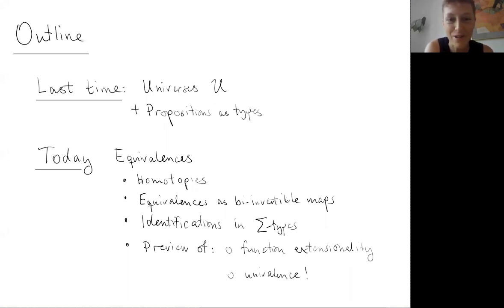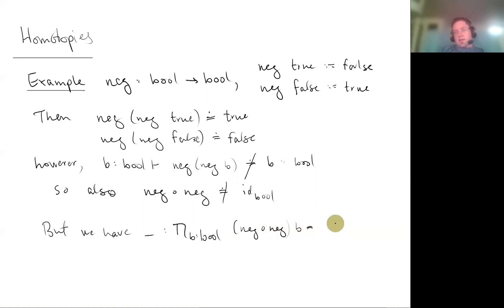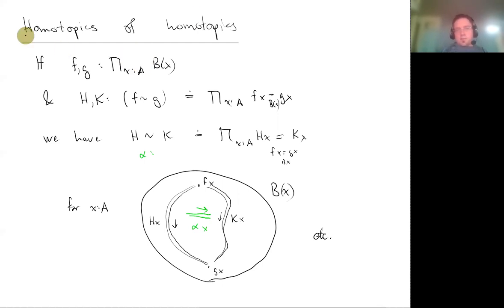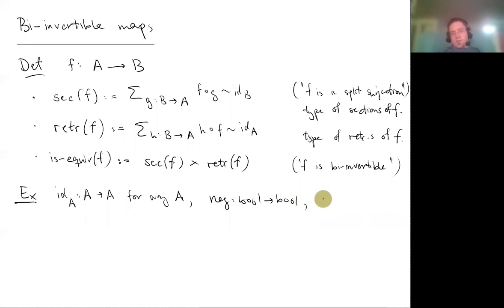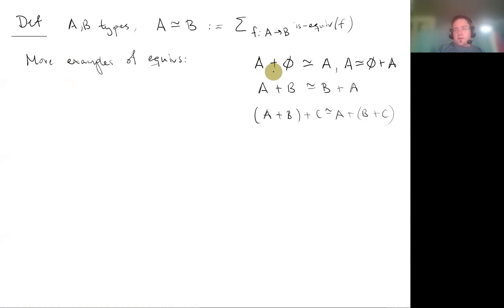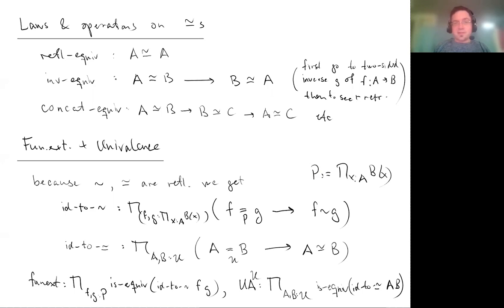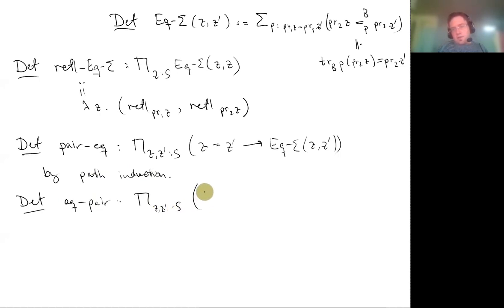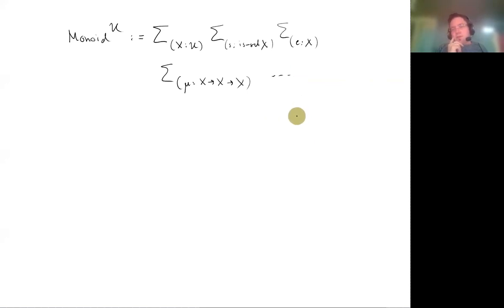HoTT Lecture 5: Equivalences -- HoTTEST Summer School 2022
HoTT Lecture 5: Equivalences
Ulrik Buchholtz

FAQs:
(to be posted)

Timestamps:
0:00 : Introduction
4:00  : Sections and split surjections
10:00 : Homotopies
26:40 : Laws and operations on homotopies
34:35 : Equivalences
50:00 : Examples of equivalences
58:30 : Function extensionality and univalence
1:05:35 : Identifications in Sigma types